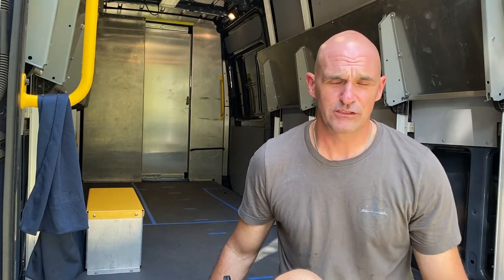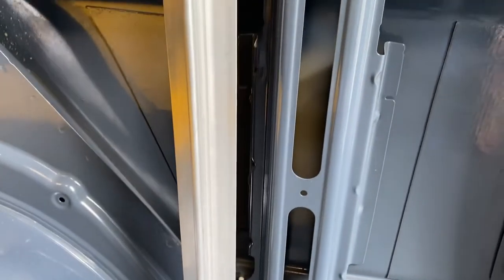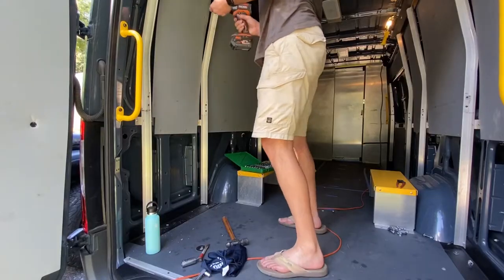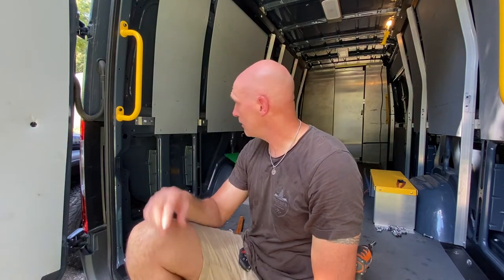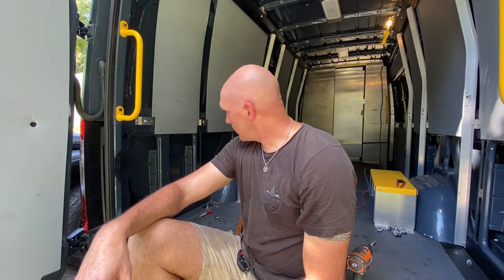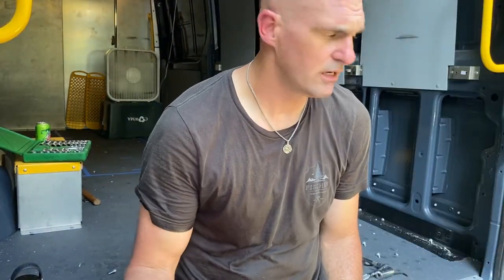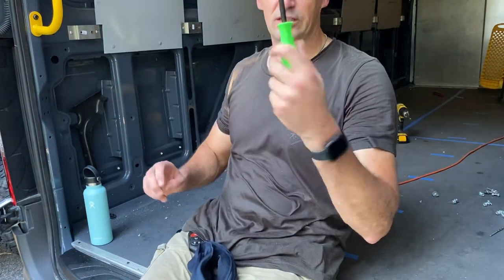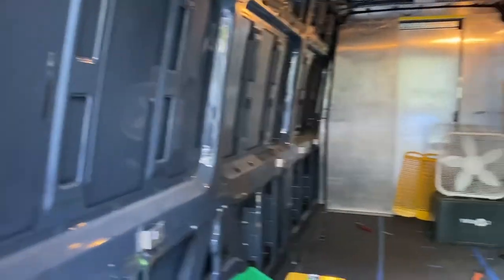How We removed the amazon shelves from our 2019 Sprinter Van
This is the first video in our van build series of our 2019 sprinter 2500 170wb van we are making into our tiny home on wheel set for exploration and adventure. When we bought the van it still had all of the amazon stuff on the inside, shelves, braces, brackets, etc.  In this video we remove everything but the drivers bulkhead and the flooring which will come out later.  Our canvas is taking shape thanks for joining us on this journey.